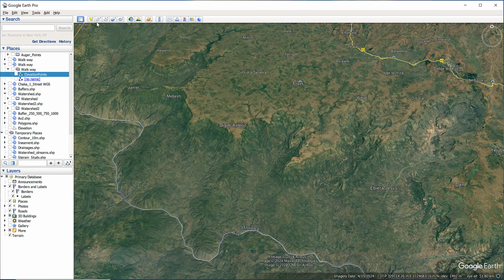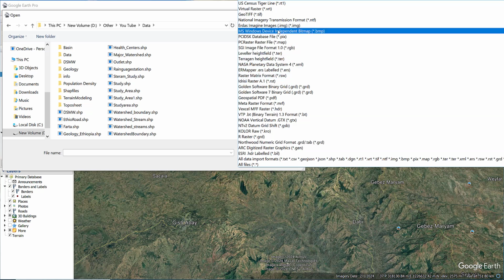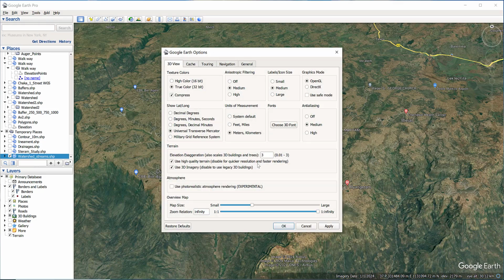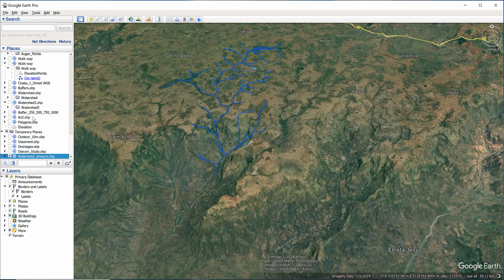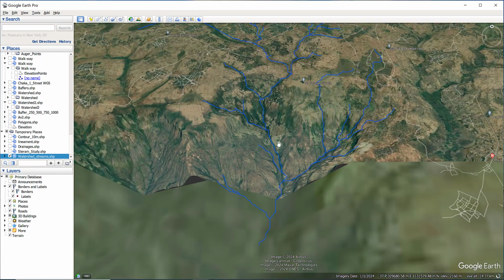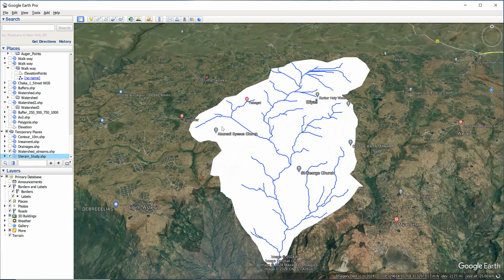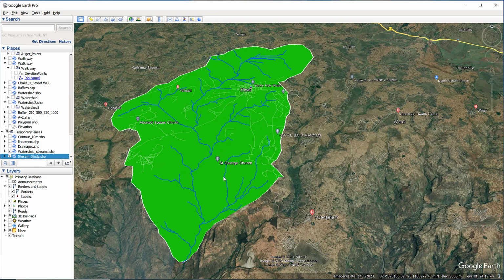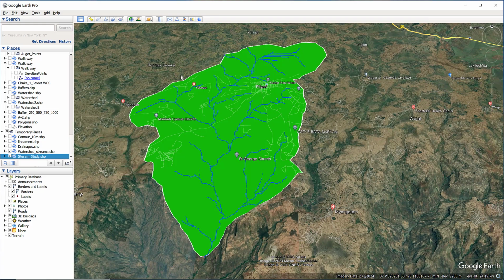Importing shapefile to Google Earth Pro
To import GIS shapefiles into Google Earth Pro, start by opening Google Earth Pro and navigating to the "File" menu. Select "Open" and choose the shapefile you want to import. Ensure that the shapefile is in the correct format (.shp) and accompanied by the necessary .shx and .dbf files. Once selected, Google Earth Pro will convert and display the shapefile data, allowing you to view and analyze it within the application.